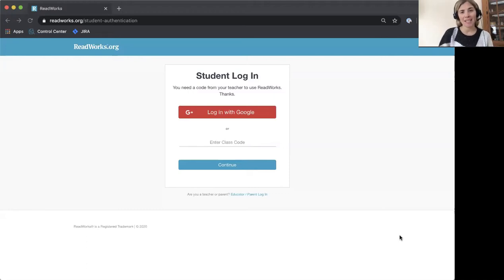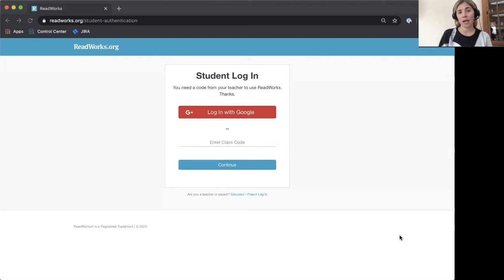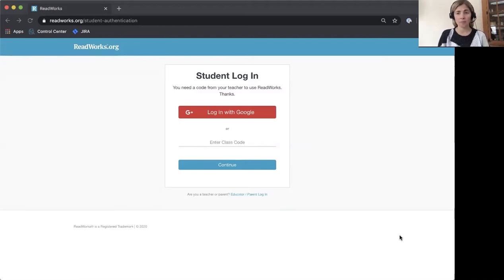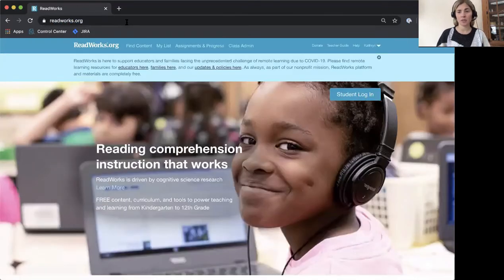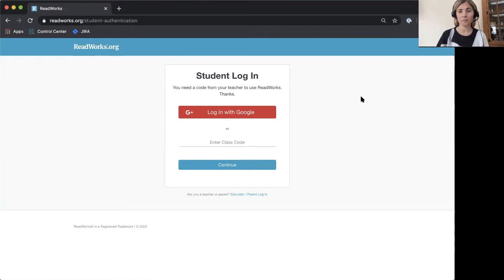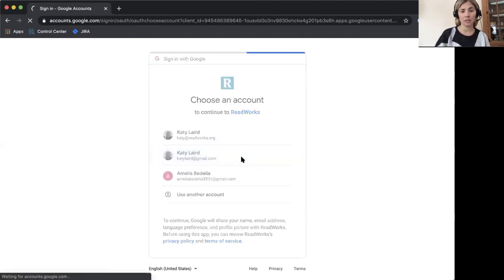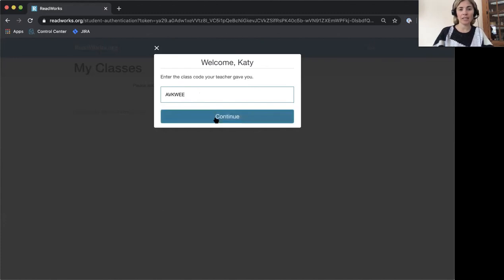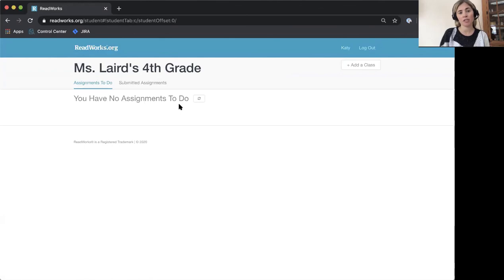Student Log In - Google Account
This is a video to show students how to log in to ReadWorks if their teachers (parents, friends, etc.) have created a GOOGLE ACCOUNT class